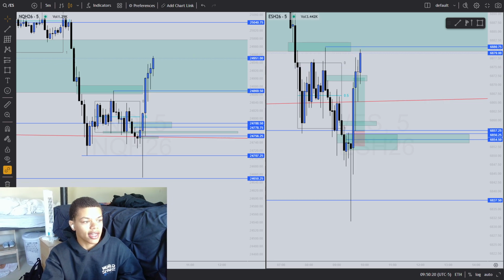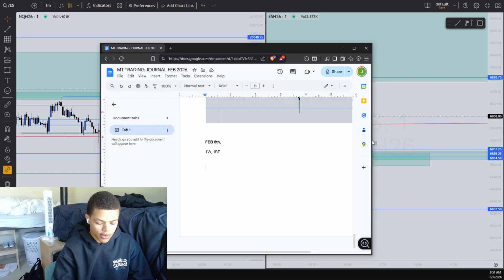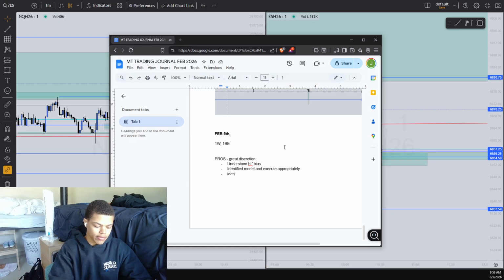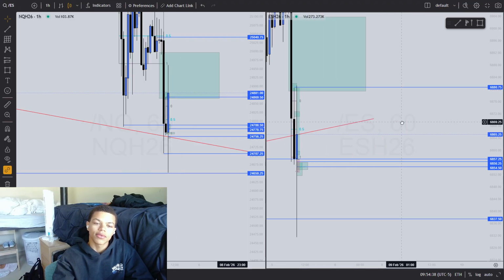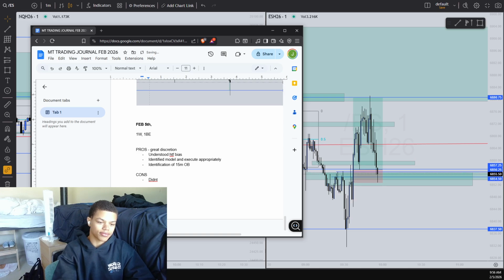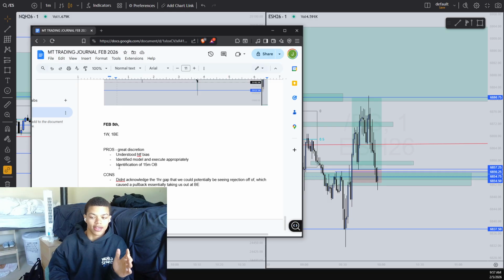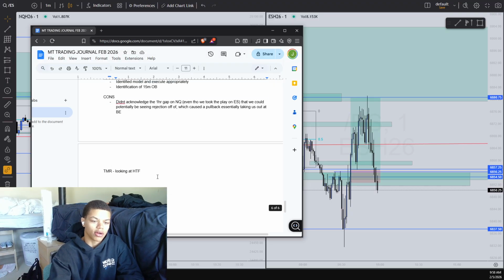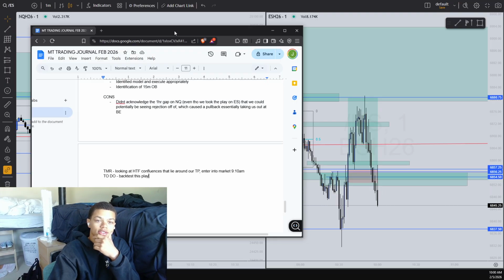Live Day Trading Recap (1W 1BE) (BEAUTIFUL ANALYSIS)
Soon... God Will, in fact, He already has.